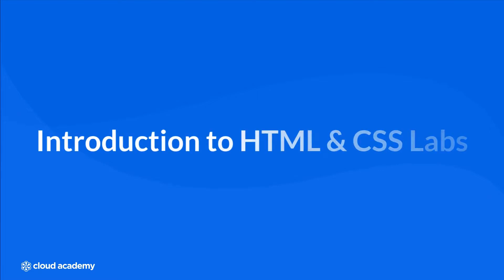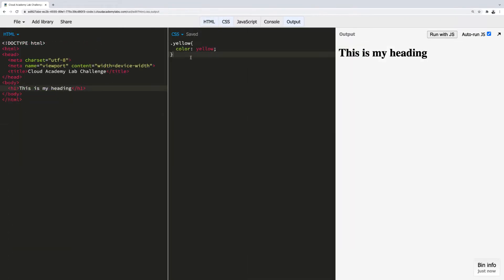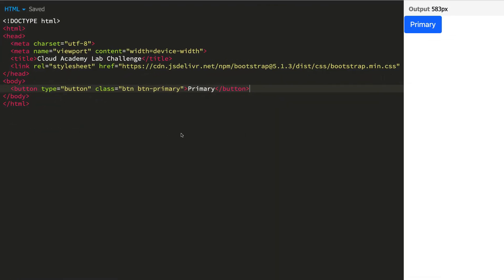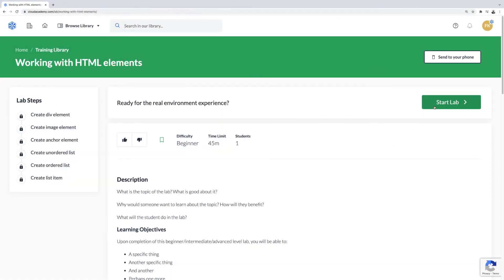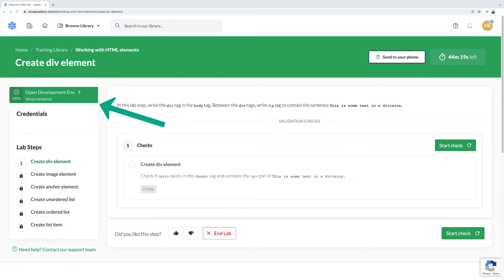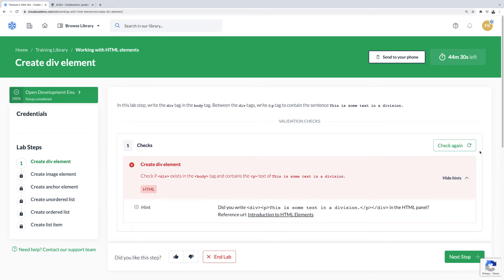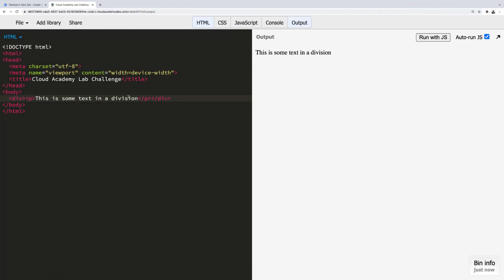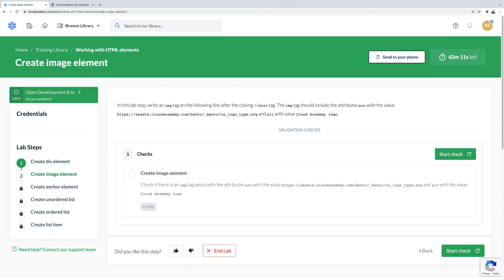Introduction to HTML and CSS Labs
Learn how to use the lab interface for our HTML and CSS Labs.